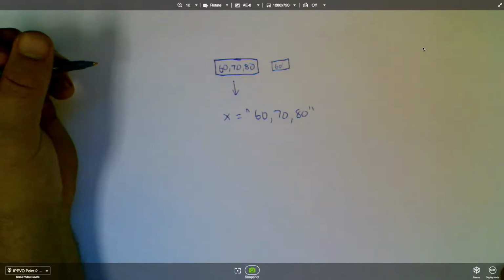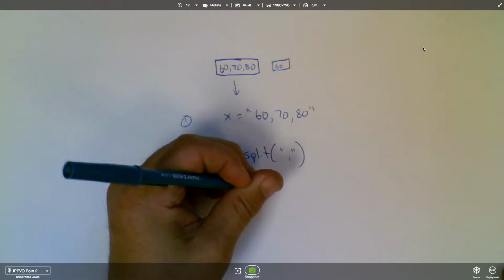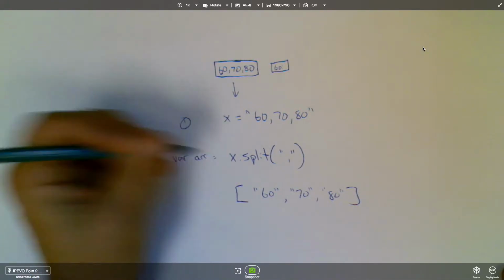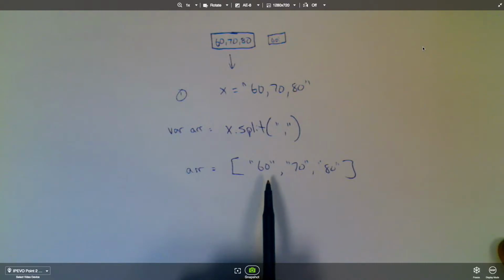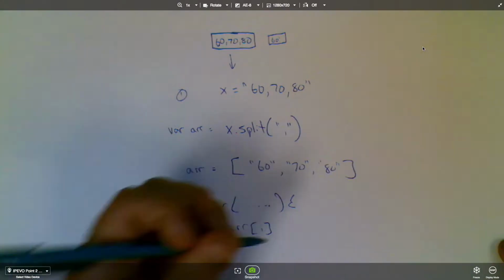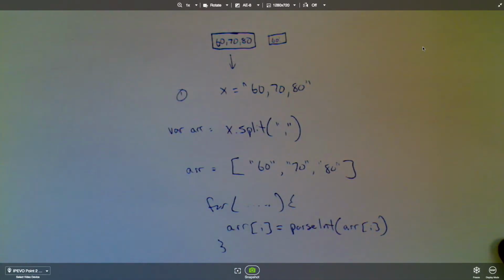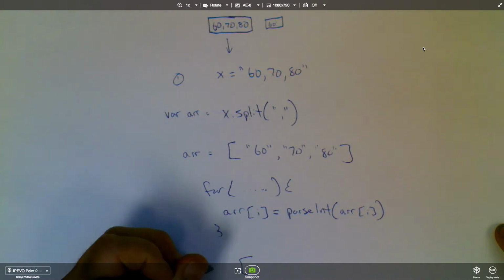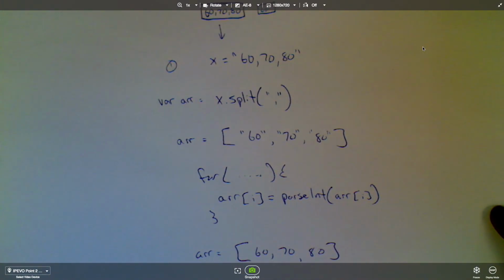Grade Calculator: convertStringtoNumberArray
Instructions on how to convert a comma separated list of "grades" into an array of numbers.